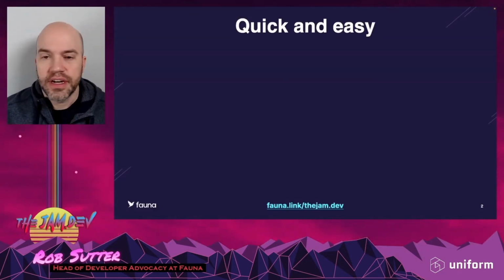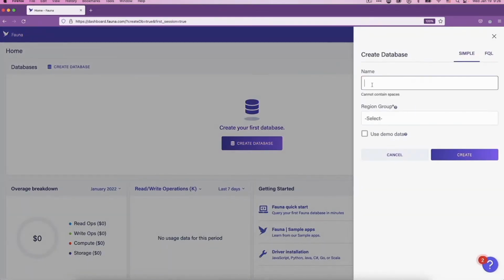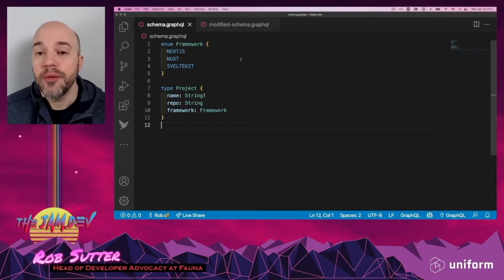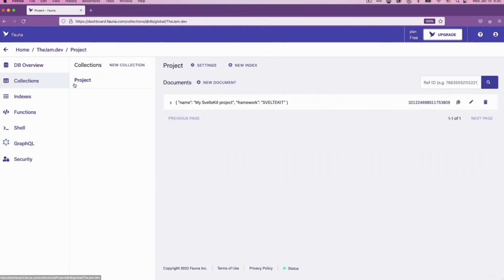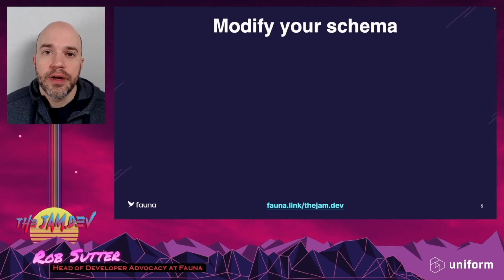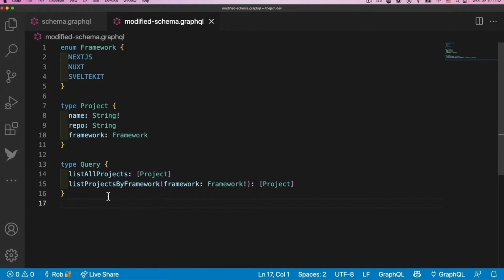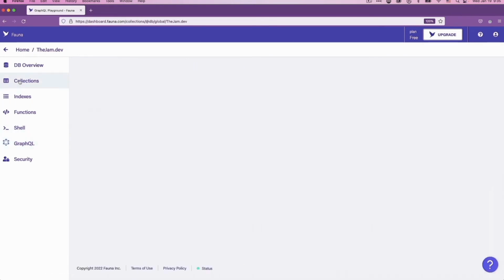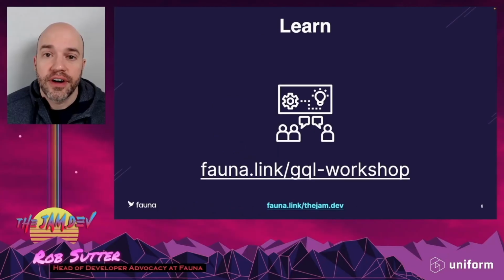Adding a GraphQL backend to your Jamstack app with Fauna by Rob Sutter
Jamstack apps get your code in front of your users—fast. Fauna does the same for your data!

In this session, you create an account, upload a GraphQL schema, and run your first queries and mutations. It’s GraphQL, the easy way! You’ll also get a link to a free workshop where you build a complete app using Next.js, GraphQL, and Fauna.